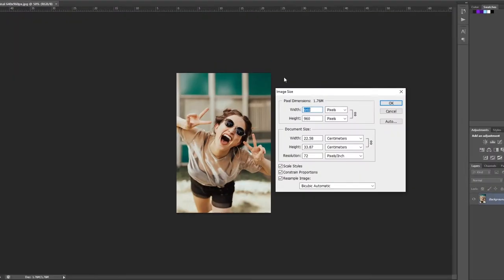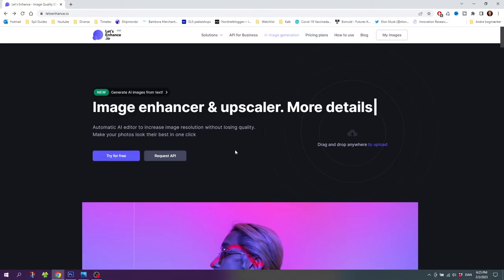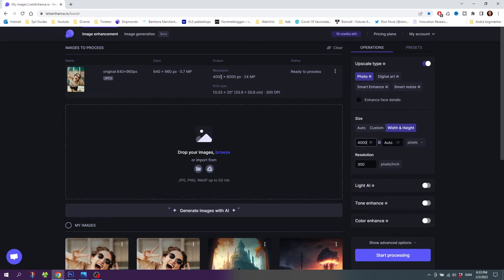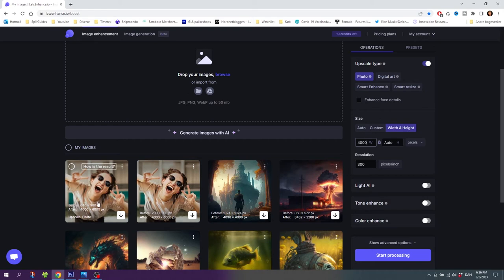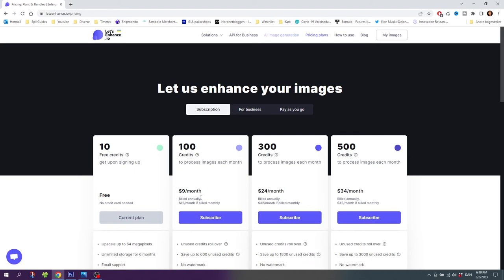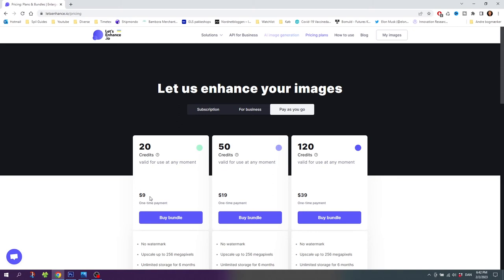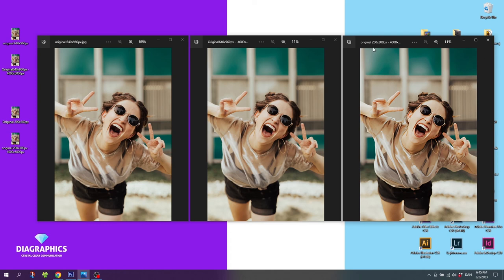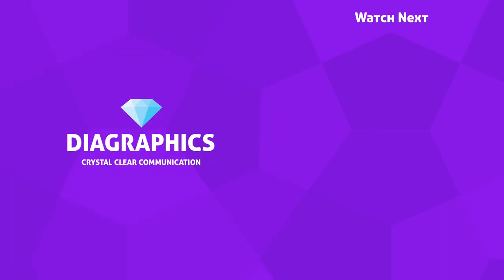How To Increase Image Resolution Using AI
This is How To Increase Image Resolution Using AI. In this tutorial we are using letsenhance.io to increase the image resolution of a very small photo. This tool is very usingful if you have a photo with a low resolution that you need to use as a big motive where it will get pixelated. When using letsenhance.io you get take any photo ot illustration and upscale it.

📒 Notes 📒

CTRL = Command
ALT = Option

🎵 Music 🎵
Music from Uppbeat (free for Creators!)